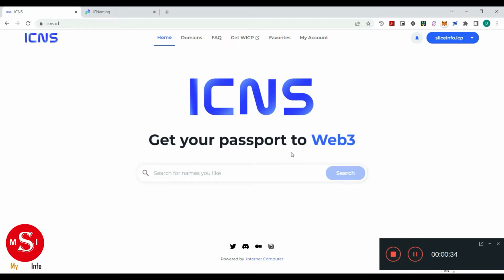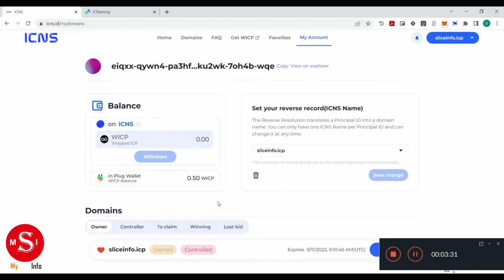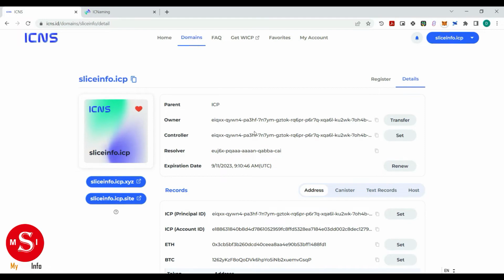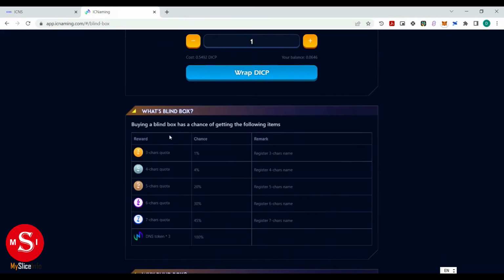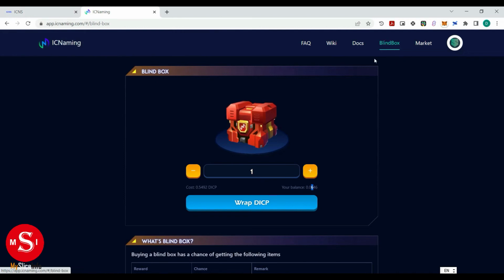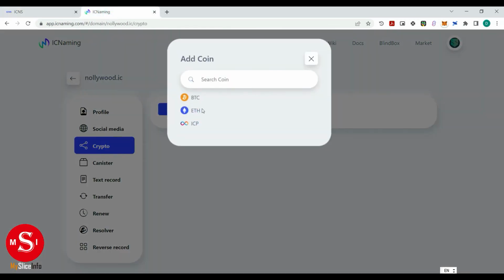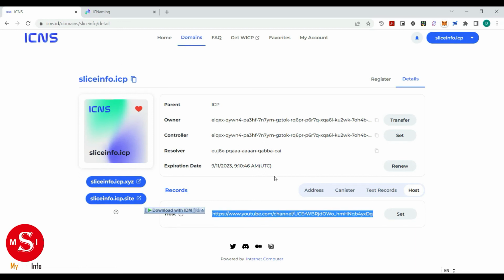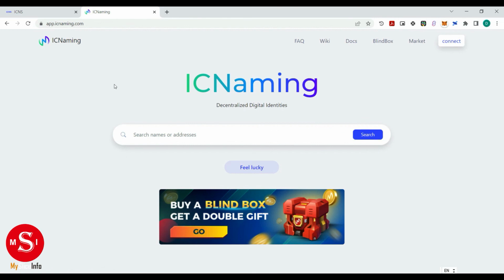ICP offers the cheapest domain name services (DNS) / Better than Ethereum Name Service (ENS)?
ICNS and ICNaming are two name/domain services on the internet computer. This video explores the details about each service. WEB3 urls seem like the way to go.